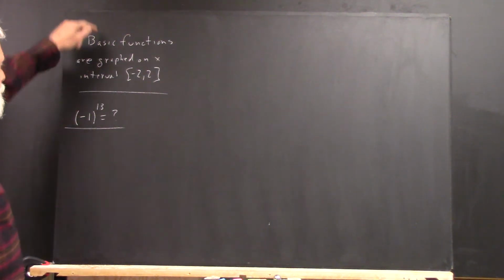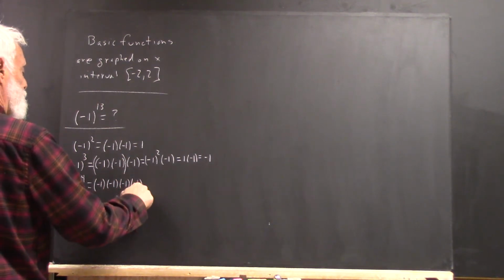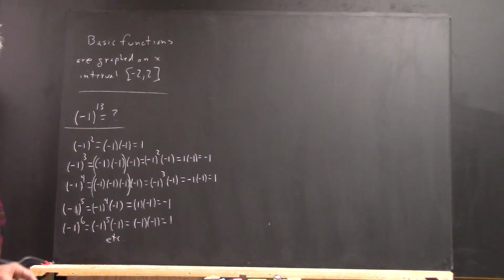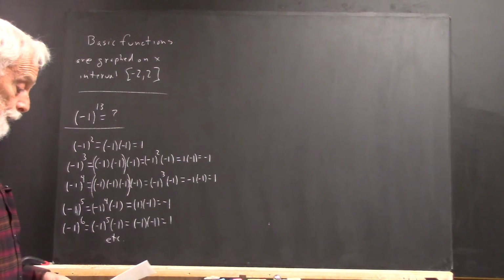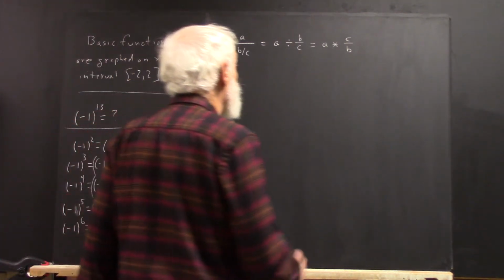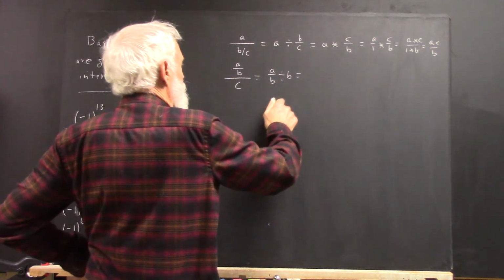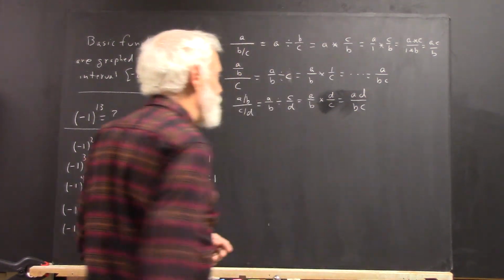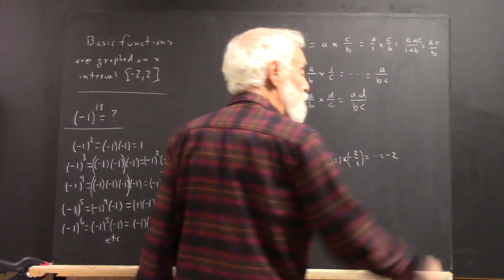dagpc 4855 reminders basic fns graphed between 2 and 2 powers of 1 complex fractions use in ma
Miscellaneous:
Reminder about domain on which to graph basic functions.
Complex fractions, with application to table for basic reciprocal function.